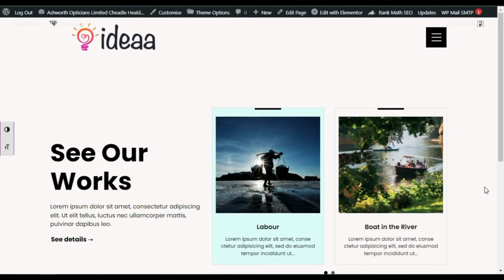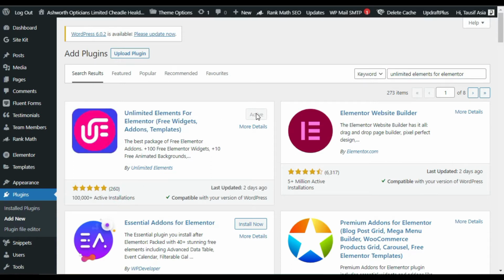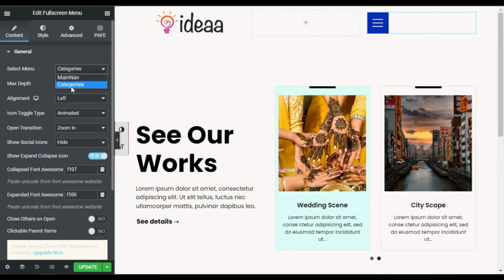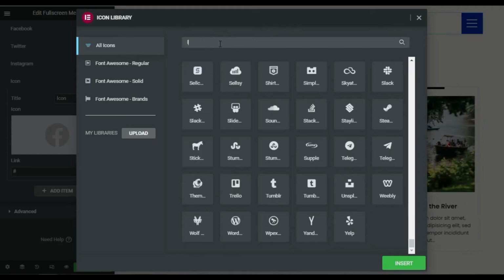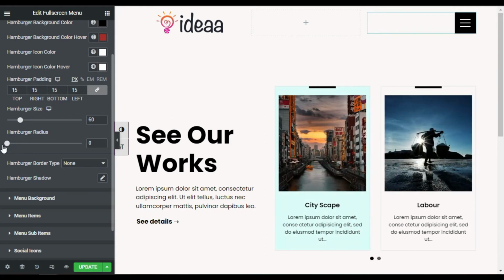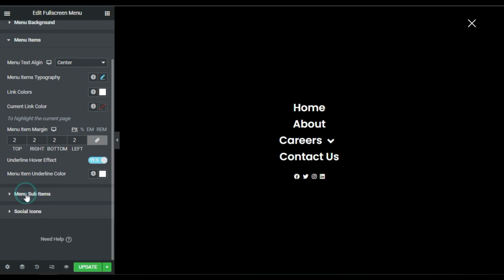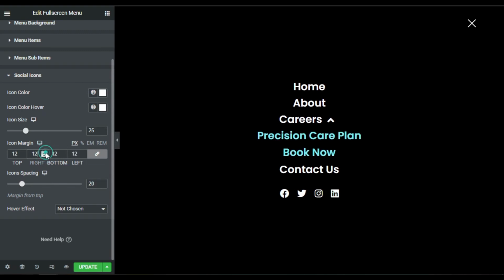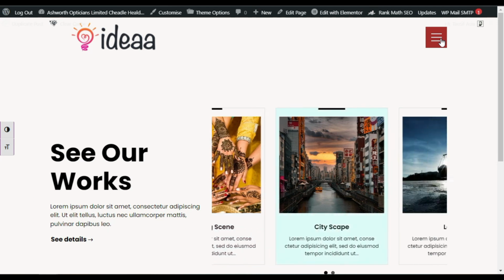How to Create Full Screen Menus in WordPress using Elementor 2022 | WordPress Tutorial 2022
Hi,
Do you want to create full screen menus in Elementor?
In this Elementor tutorial, we will show you how to create full screen menus in Elementor.
Learn how to create full screen menus in Elementor | WordPress Website 2022

➤ Timestamps in this Video:

00:00 Start
00:14 Intro
00:49 Install Addon Plugin
01:33 Create Full Screen Menu
06:01 Dark Mode Preview